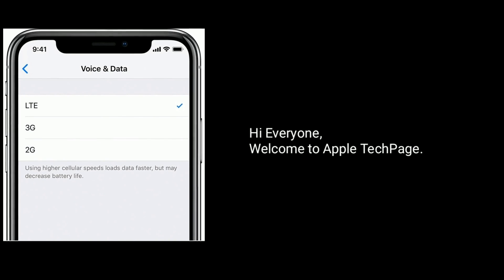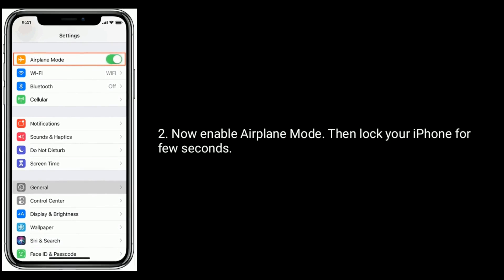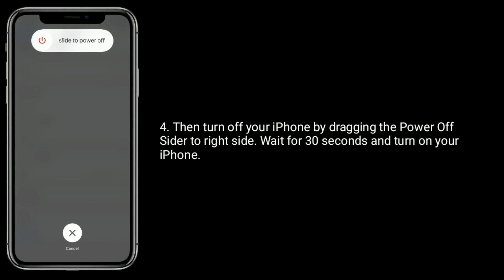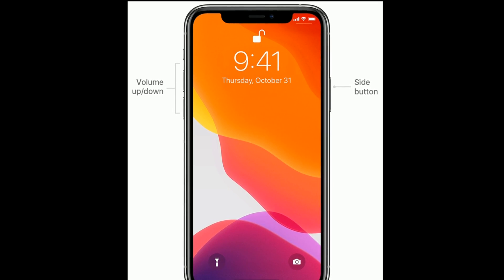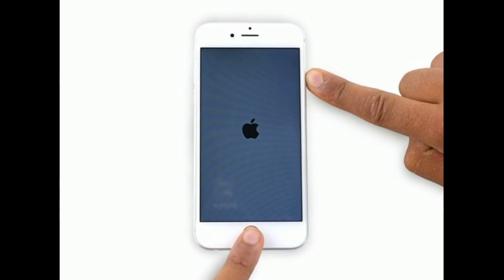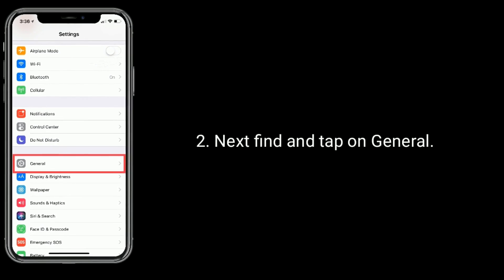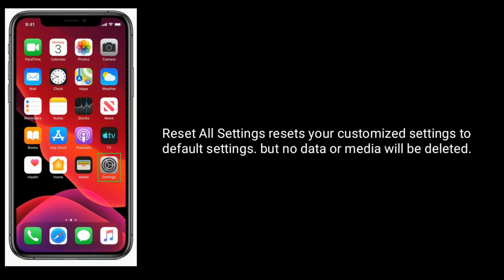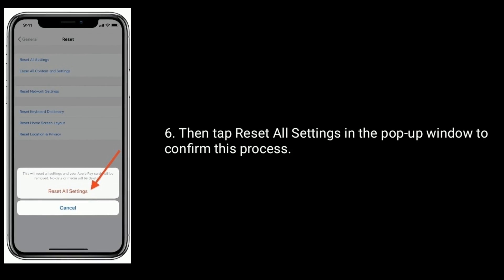Network Issue on iPhone and iPad after iOS 14/13.6.1 Update [Solved]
How to fix Network issue on iPhone 11 Pro Max in iOS 13.6.1, Cellular Update failed error on iPhone 7 and 7 Plus, Network slow on iPhone in iOS 14, iPhone XS Max Cellular failed issue in iOS 14.